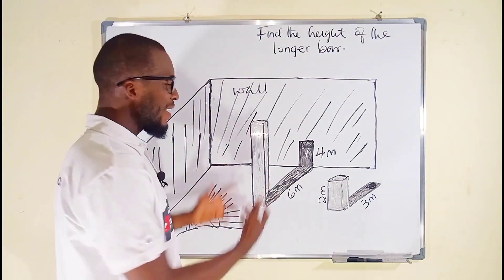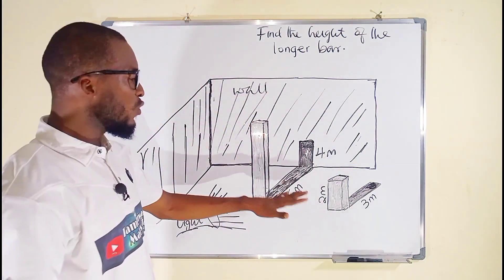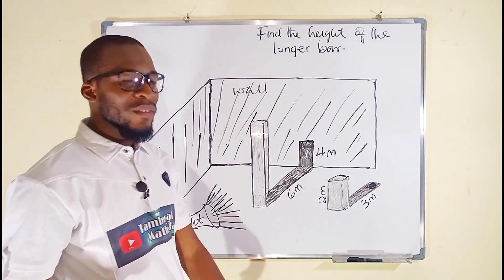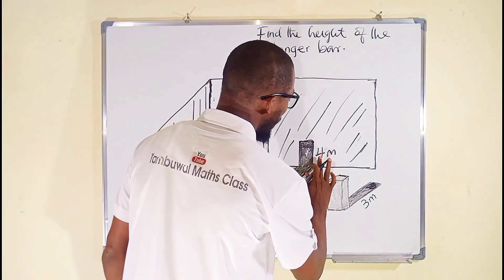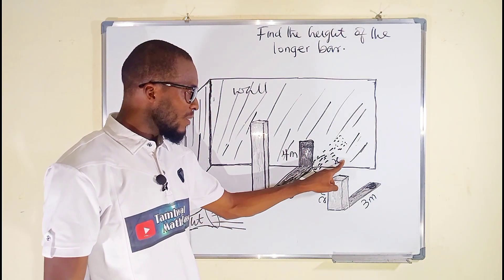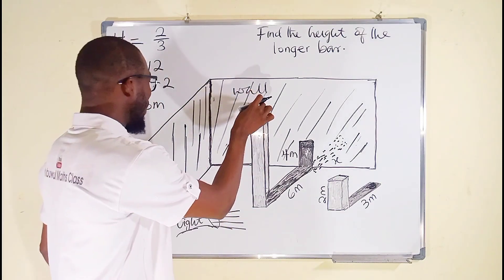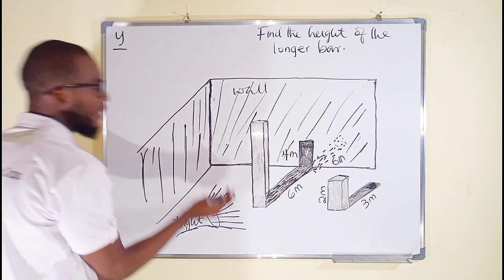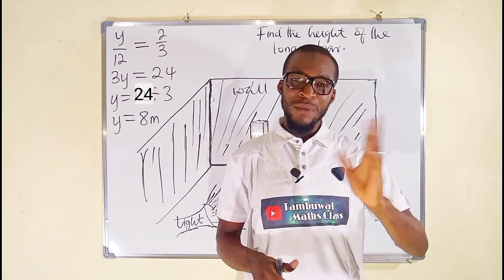PUZZLE | How to find corresponding height using the idea of similar shapes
Two figures are said to be similar if they are the same shape. In more mathematical language, two figures are similar if their corresponding angles are congruent , and the ratios of the lengths of their corresponding sides are equal. This common ratio is called the scale factor .